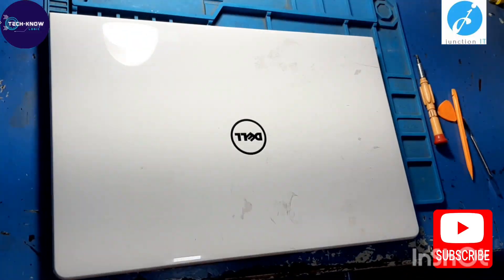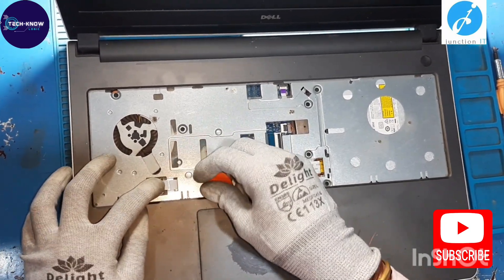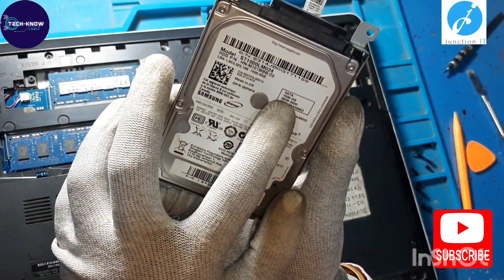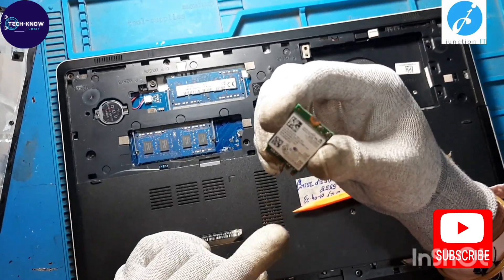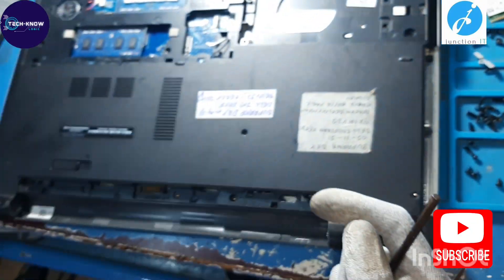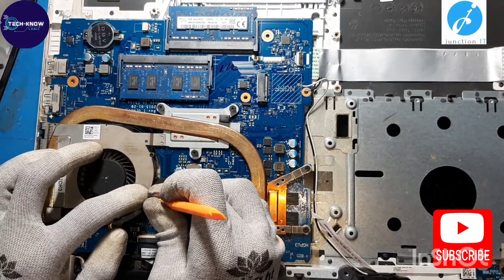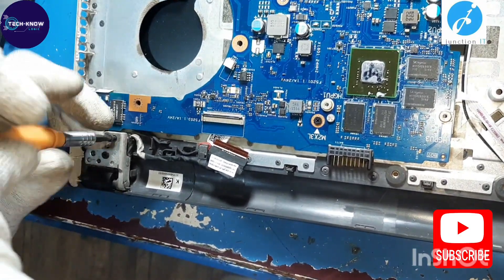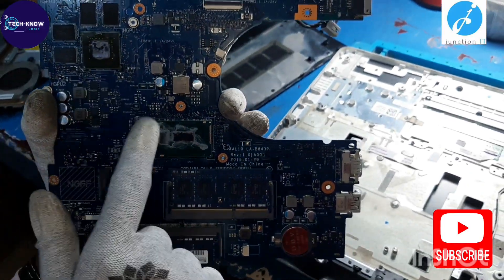HOW TO DISASSEMBLE DELL INSPIRON 5558 LAPTOP|Dell Inspiron 5558 laptop disassembly|STEP BY STEPGuide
Dell Inspiron 5558 disassembly

Laptop disassembly

Laptop repair

Laptop upgrade

Laptop maintenance

DIY laptop repair

Computer hardware

Laptop components

Teardown video

Laptop tutorial

Laptop troubleshooting

Laptop DIY

Laptop parts

Laptop replacement

Computer repair

Do-it-yourself laptop

Dell laptop disassembly

Laptop teardown tutorial

• Laptop Disassembly tips